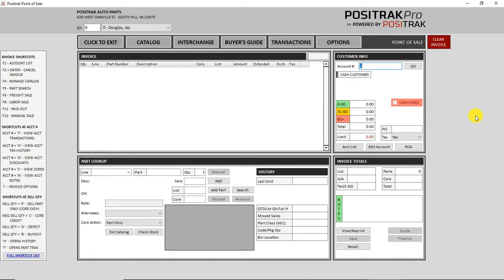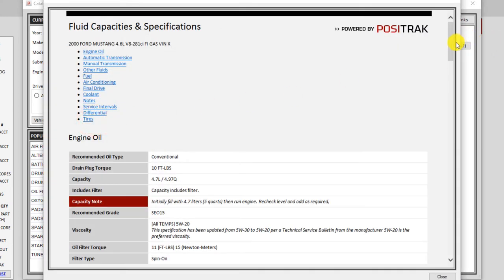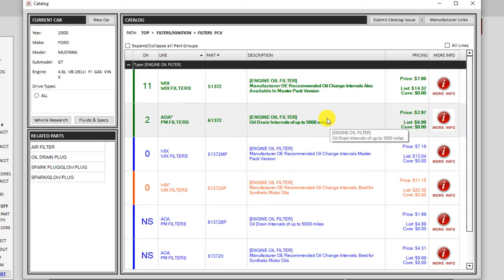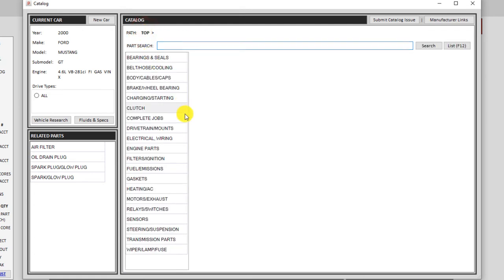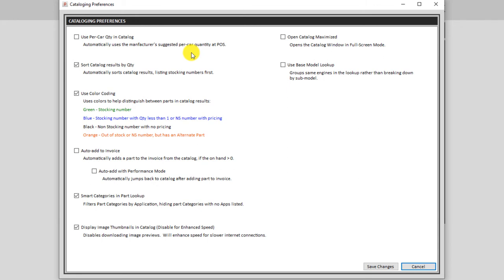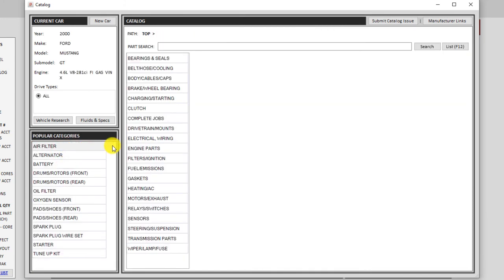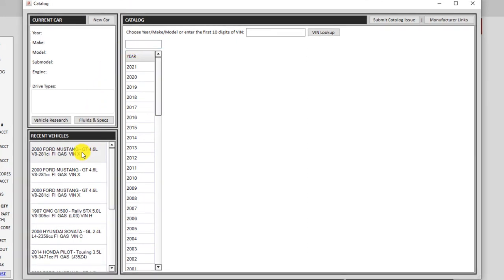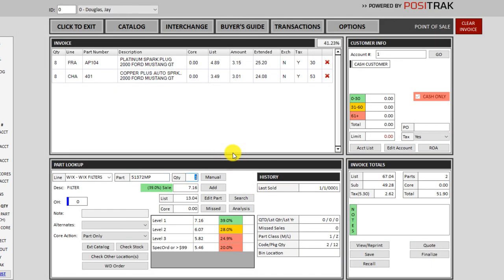Positrak ProTip - Advanced Cataloging Features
This ProTip tutorial covers advanced catalog features in PositrakPro.